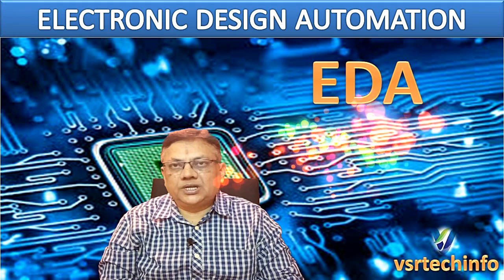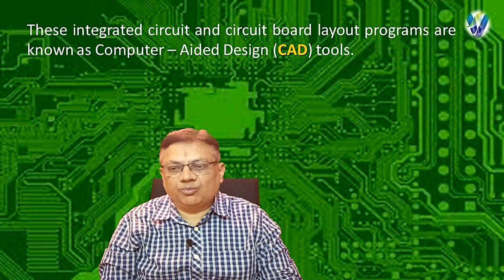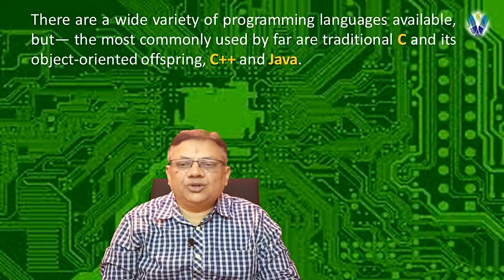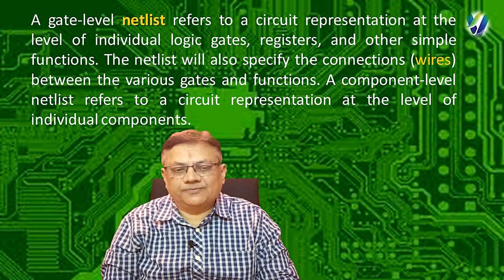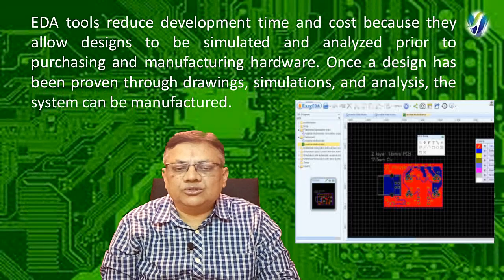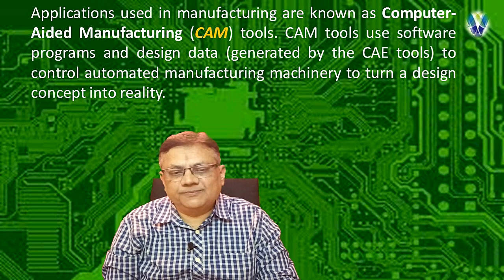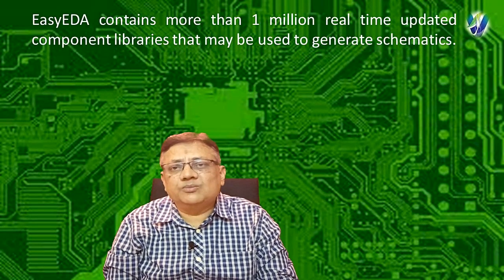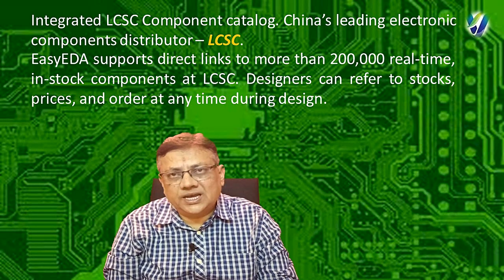EasyEDA | Electronic Design Automation | What is EDA | EasyEDA tutorial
This is a short video on Electronic Design Automation (EDA).

In this video I tried to explain what is EDA and where it is used in electronics systems.

EDA is used to design Integrated Circuits and PCB's (Printed Circuit Board).

There are several EDA tools available on the web for free, but the focus is made on to EasyEDA application

My upcoming video will be on How to make own PCB design using EasyEDA platform.

Your subscription to my channel (vsrtechinfo) will encourage me to do more such technical videos.